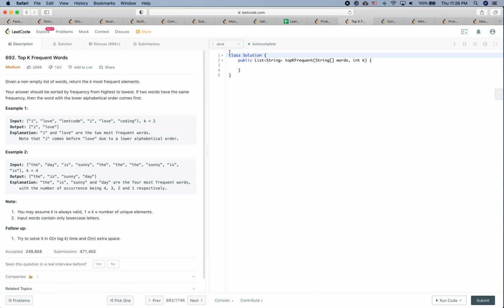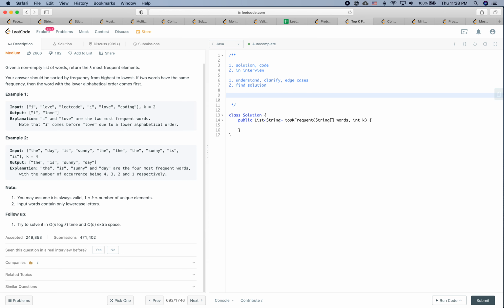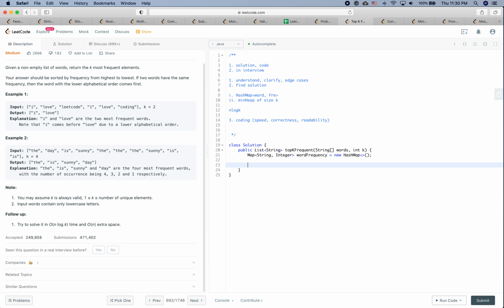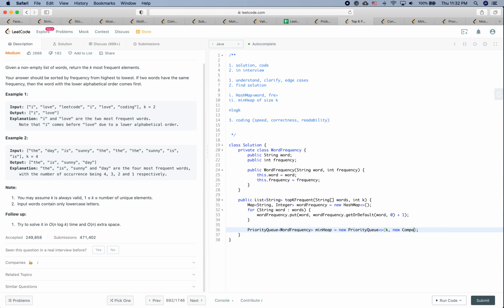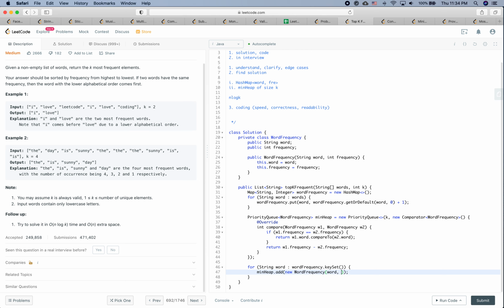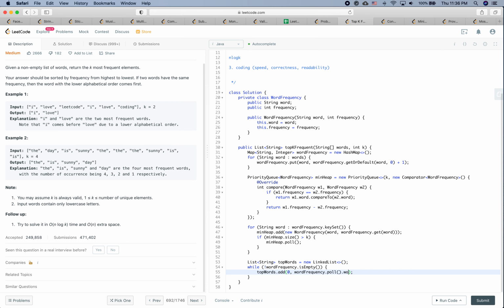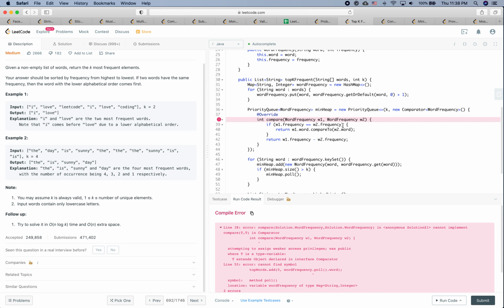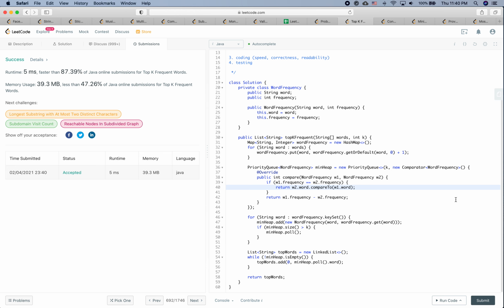Apple Coding Interview Question | Leetcode 692 | Top K Frequent Words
In this video, we introduce how to solve the "Top K Frequent Words" question which is used by big tech companies like Google, Facebook, Amazon in coding interviews. We also cover how to behave during a coding interview, e.g. communication, testing, coding style, etc.